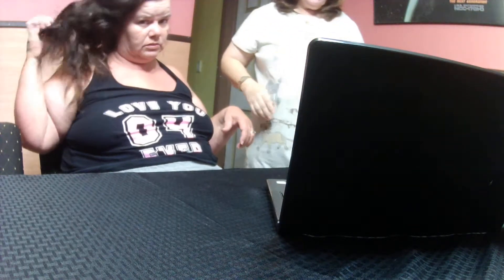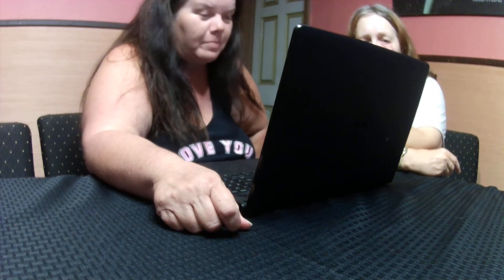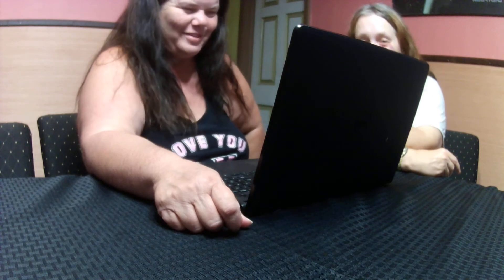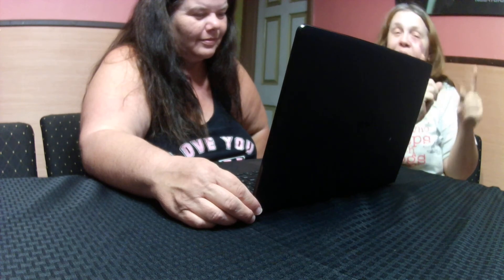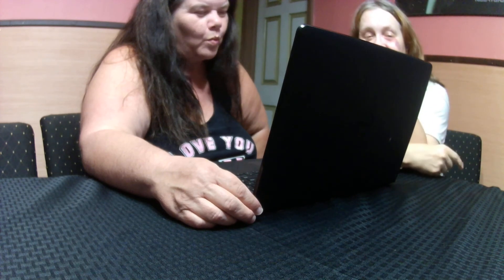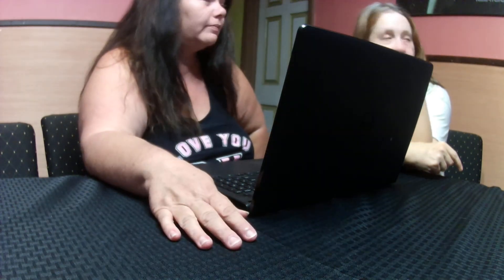Answer viewer messages 10/01/2018 with seasparkle and doris